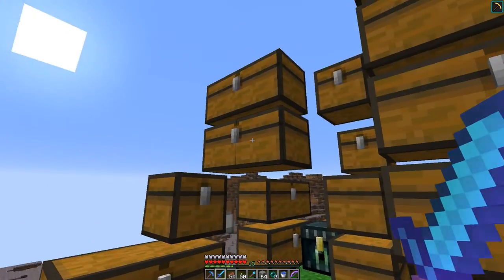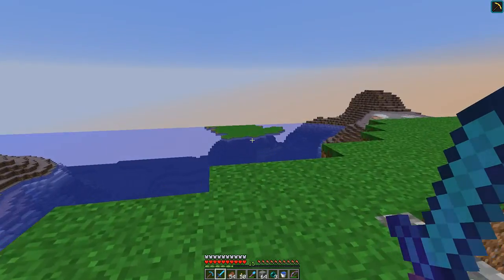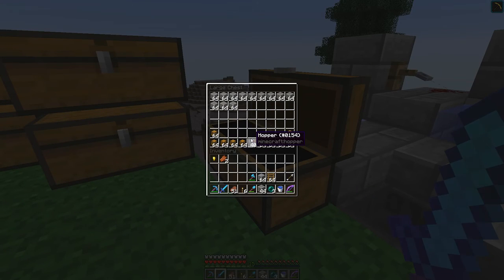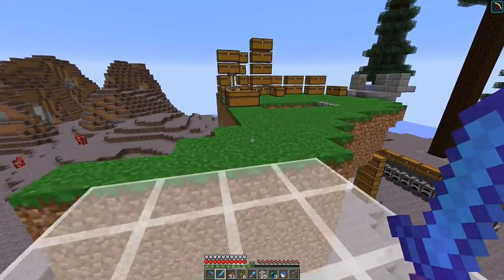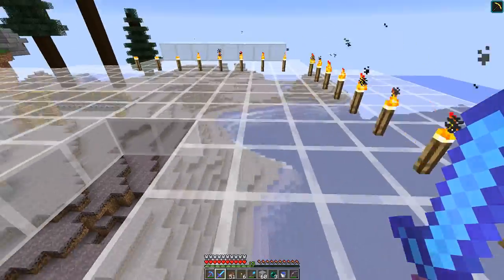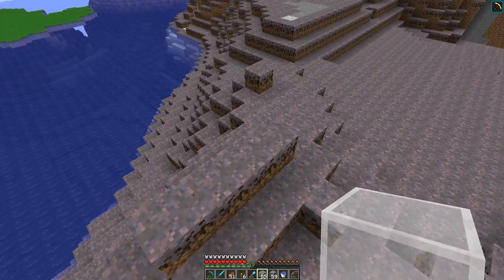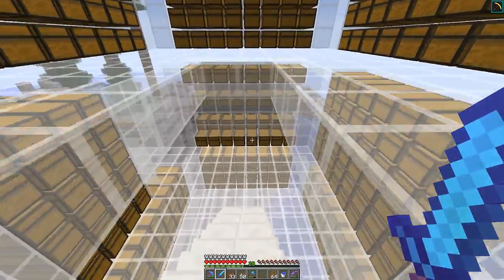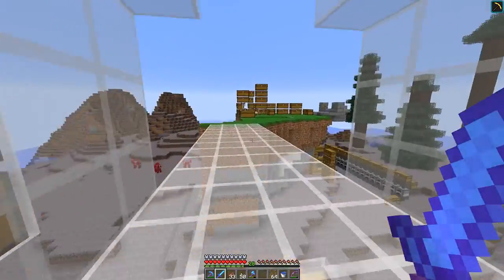"Cloud Storage" | SMB E007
If I don't want to drown in chests, I need my storage room done...

The SMB server is a private whitelisted server, so DON'T ASK if you can join.

"Here We Go!" Underwater Beats

Minecraft.net
Mojang.com